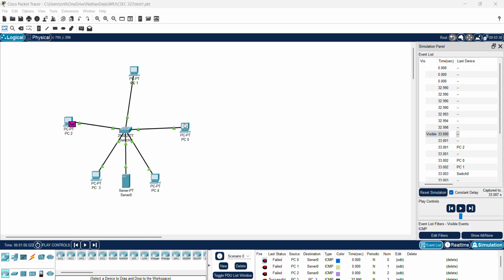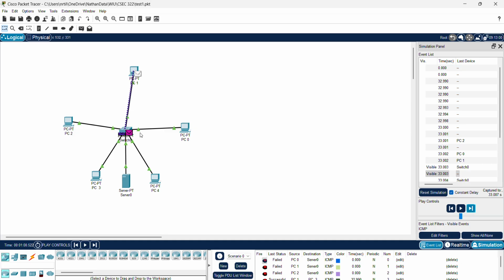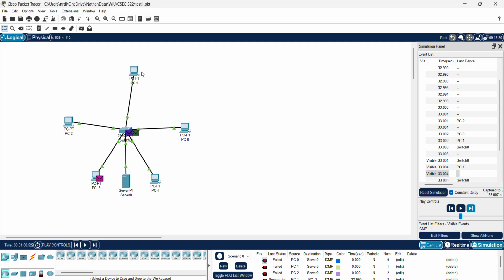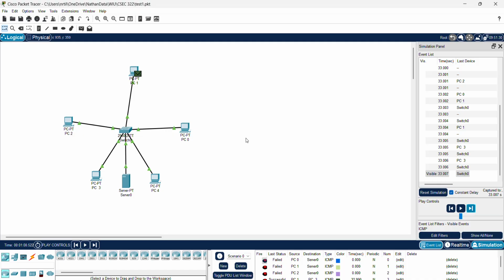Group 2 Cisco Packet Tracer Video